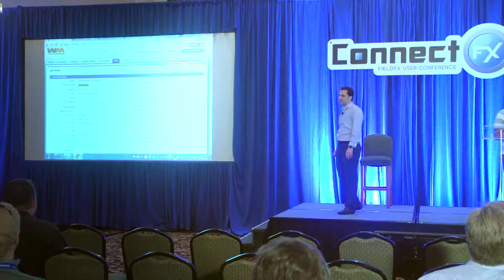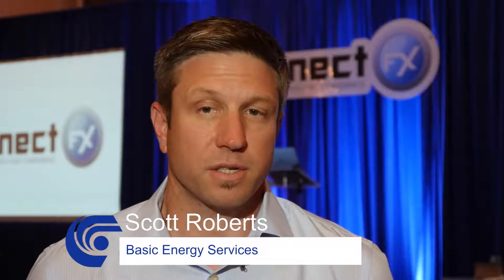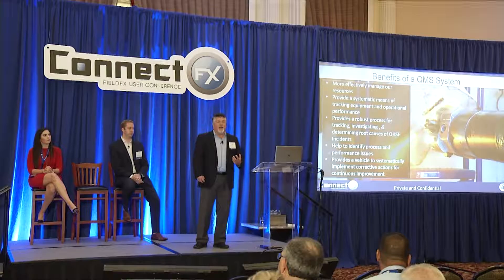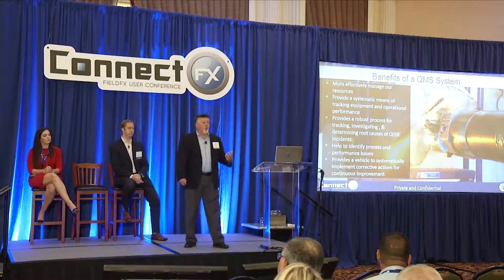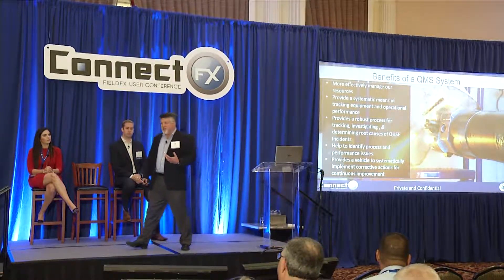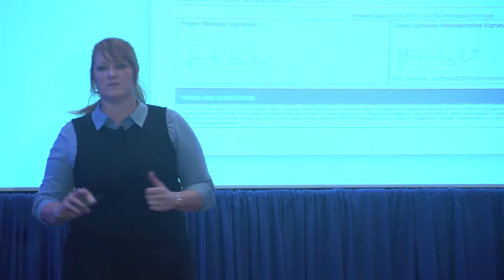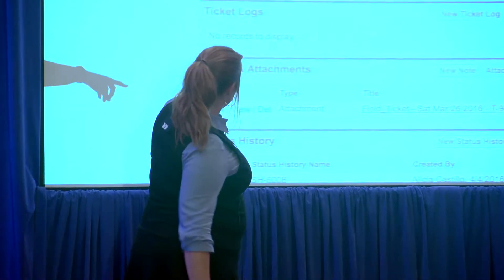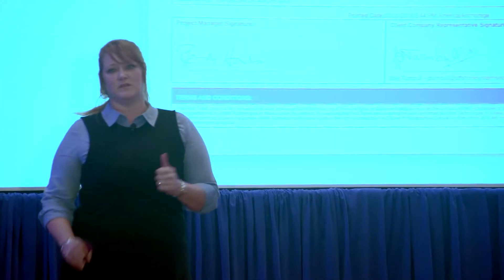LiquidFrameworks - Client Testimonials from Connect FX 2016